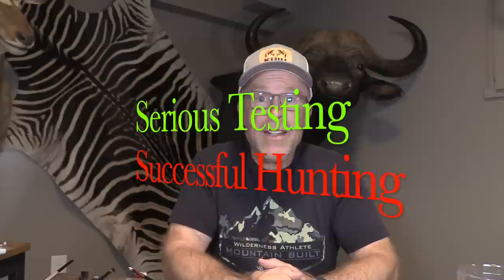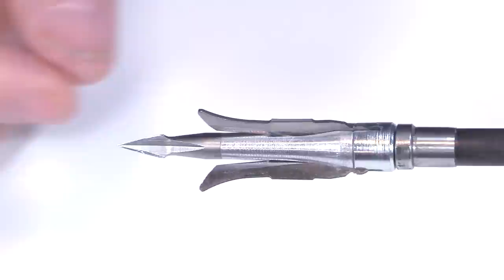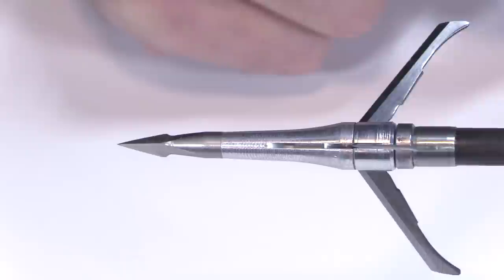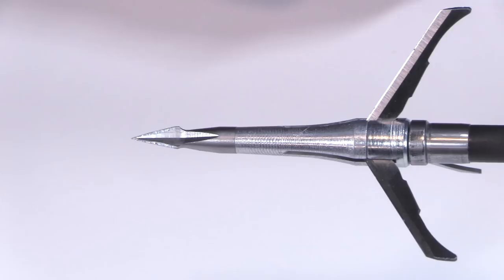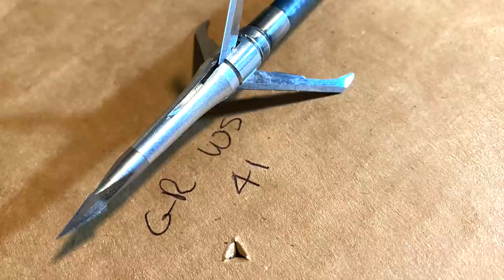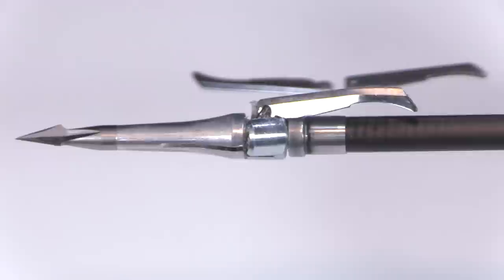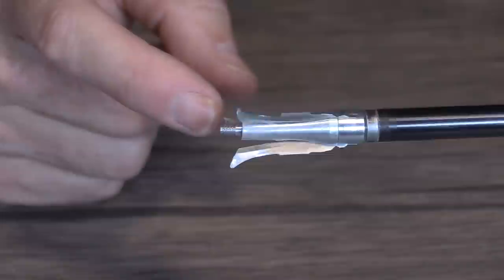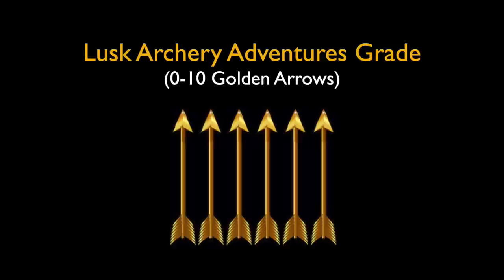GRIM REAPER WHITETAIL SPECIAL Broadhead Test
This is a test of the Grim Reaper Whitetail Special Pro Series 3 Blade broadhead.
 I'm using a Bowtech SR6 at 72# & 27" draw length and Bishop FOC King Arrows, 460 grs and Bishop FAD Eliminator Arrows for the concrete test.

I have also picked up a new sponsor with my top recommendation for Broadhead Sharpening. or @Innovative Outdoorsman The support I get for that has helped me improve my channel.

In case you're not familiar with my new test protocol, here is what I'm doing now:
1. Flight Test--1 field point & 2 broadheads out my by Bowtech SR6 at 40 yds, to see how well they group together.

2. Sharpness Test: I have a new test for edge sharpness and edge retention, using the Edge on Up Sharpness Tester. I test it out of the box and then again after Penetration Test 1, to see the edge retention.
What are some common scores for other edges? Here are some examples:
Out of the Box Sharpness:
0-200 gr:        10
201-300 gr      9
301-400 gr:     8
401-500 gr:     7
501-600 gr:     6
601-700 gr:     5
701-800 gr:     4
801-900 gr:     3
901-1000 gr:   2
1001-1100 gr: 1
1101+ gr:         0

3. Edge Retention: Sharpness difference after Penetration Test 1:
10 minus 1 point for every 50 grams of sharpness difference. For example, if the initial sharpness was 400 gr of pressure  and the sharpness after Penetration Test 1 was 450, the head would receive a 9 for Edge Retention Score.

4. Penetration Test 1: one shot into a combined medium of 2/3" of rubber mat, 1/2" MDF and Clear Ballistics FBI Grade Gel. This is to roughly simulate the tissue of an animal--hide, bone and muscle/fat.

5. Penetration Test 2: one shot into layers of cardboard.

6. Durability Test: For fixed blade heads, I take up to 5 shots into .22 ga steel plate and then evaluate the damage to the head. This is a good test to see the overall durability of the blades, as well as their connection to the ferrule. For mechanical heads, I take up to 5 shots into 1/2" MDF and then evaluate the damage to the head.

7. Concrete Test. This is a zero penetration test, which is a good test of the overall structural integrity of a head.

NOTE: Of course I understand we don't hunt steel plates and concrete, but all of these tests simply provide DATA POINTS for you to use in determining which broadhead is best for your hunting purposes. A well placed shot with pretty much any broadhead  will get the job done most of the time. But why not prepare for the worst and buy the best you can?
If one head can hold up to multiple shots in steel & concrete-and another cannot--all other things equal, wouldn't you want to use the head that can withstand the steel and concrete? And after taking hundreds of animals with my bow, I've seen some bone shots cause more damage to a broadhead than even a cinder block.

The goal for all of us is to stack the odds in our favor as much as possible, and select a broadhead that is as lethal as possible for our bow/arrow set up and for the animal we are hunting.

At the end of each of my broadhead tests, you will find a score sheet listing all the results of the testing, so you can compare heads based on what factors matter to you the most. I also have an overall LUSK GRADE that is an evaluation of how the head performed in all the tests combined.

SEVR: LUSKFIVE
Tooth of the Arrow: LUSK19
Afflictor: LUSK10